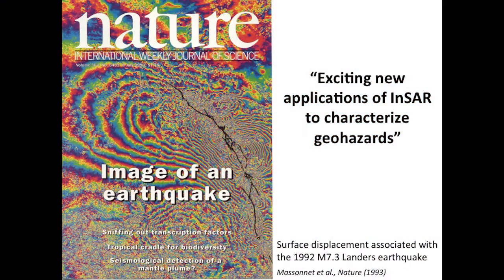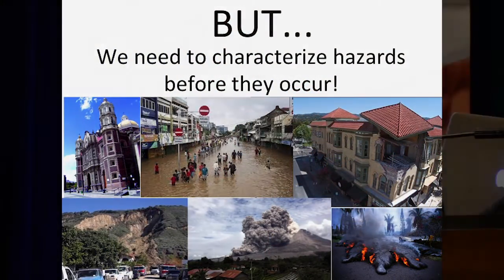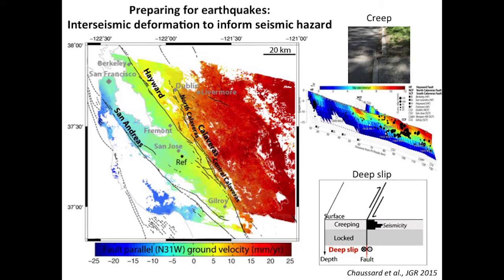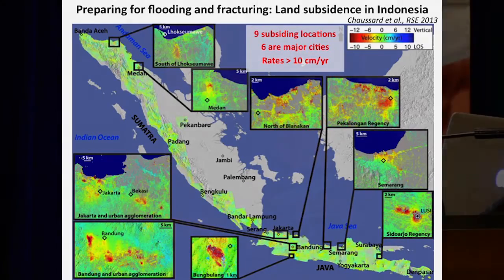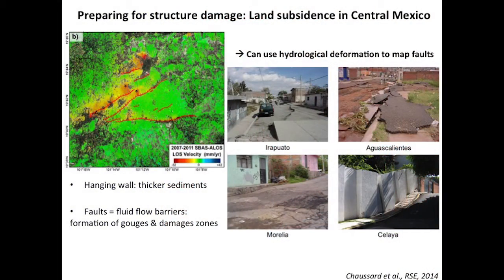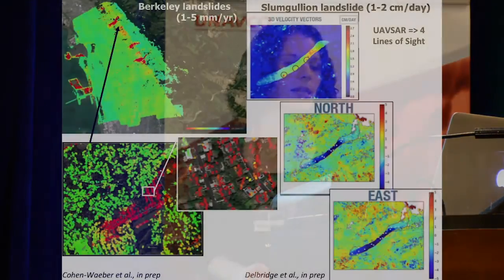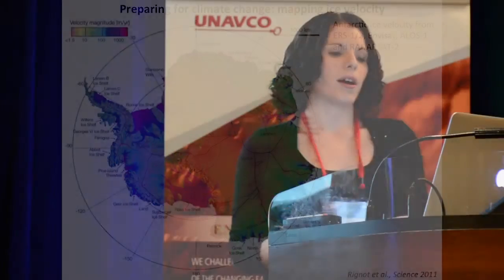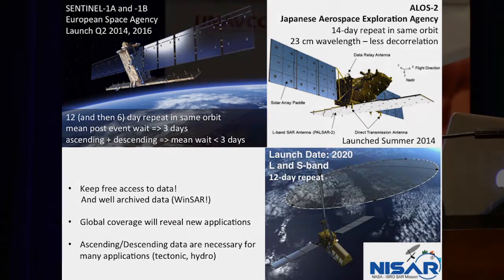Exciting New Applications of InSAR to Characterize Geohazards - Estelle Chaussard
Title: Exciting New Applications of InSAR to Characterize Geohazards
Speaker: Estelle Chaussard from SUNY Buffalo